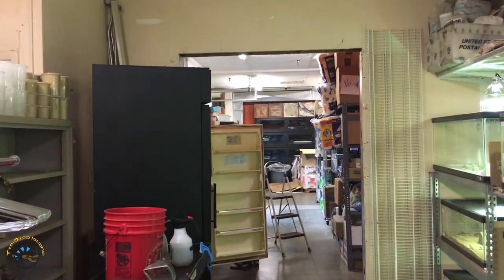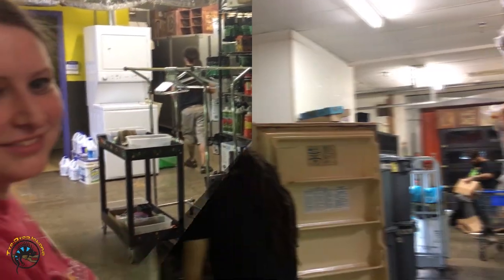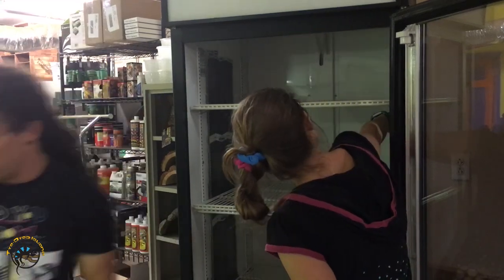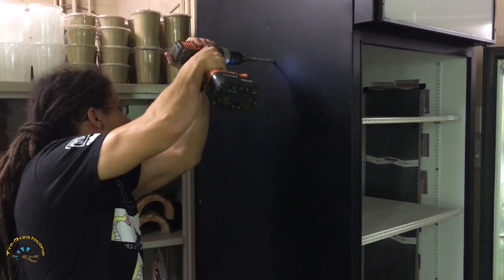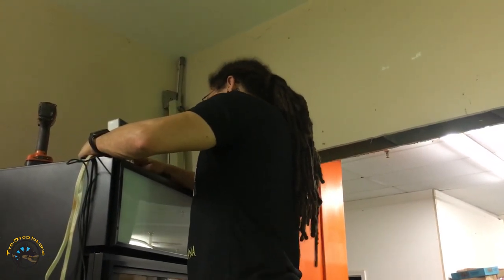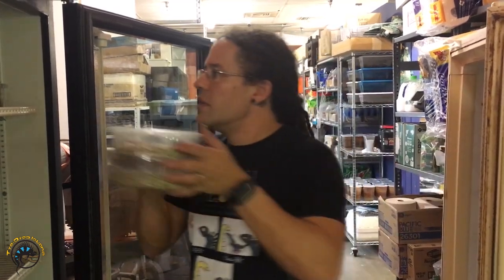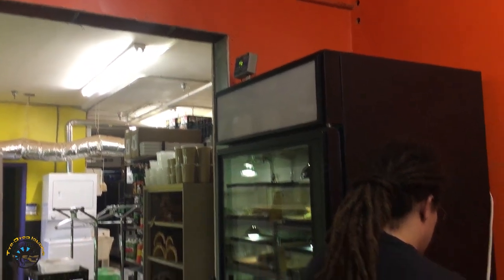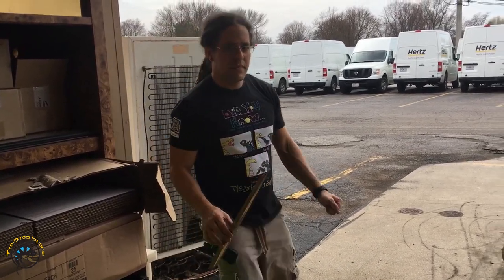Transforming an OLD Fridge into a NEW Incubator! ♻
What happens when you find an old fridge sitting out in the parking lot?

Why you bring it in and turn it into a new incubator of course! In today's video, you'll get to see Matt, Stephanie, and Eric transform this old drinks cooler into a brand new incubator for us to use for our eggs! Isn't this a great example of "one man's trash is another one's treasure"?